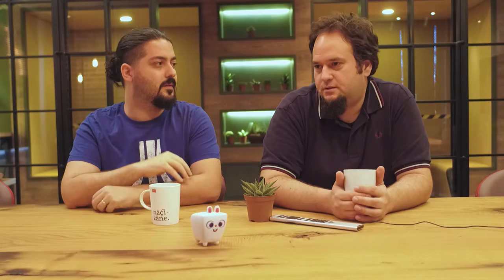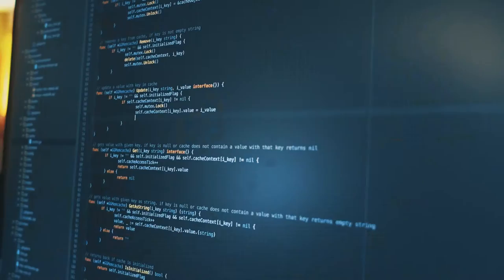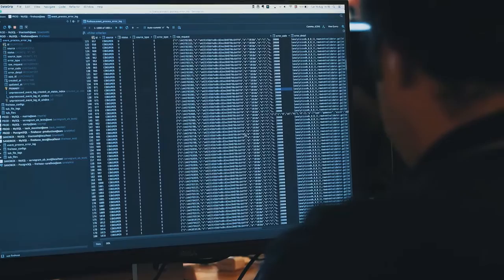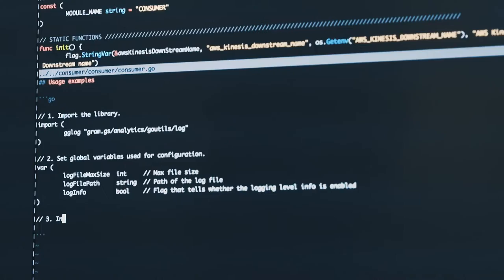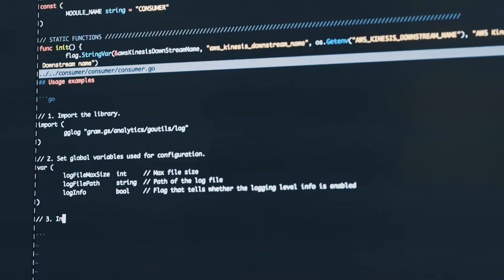Gram Games | The Story of ServoGram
Our software engineers Engin and Onur told the story of our in-house analytics engine: ServoGram.